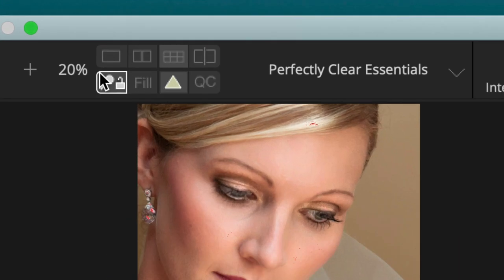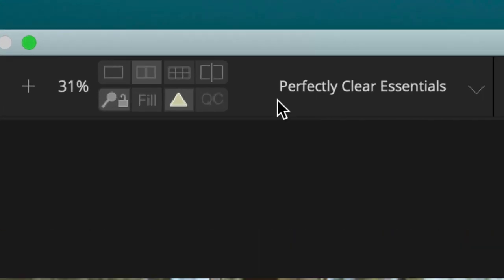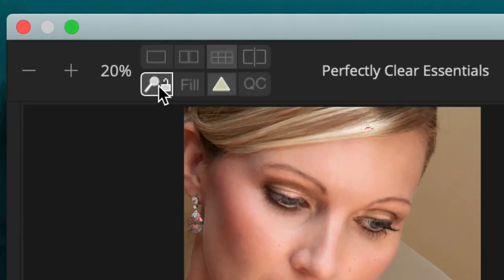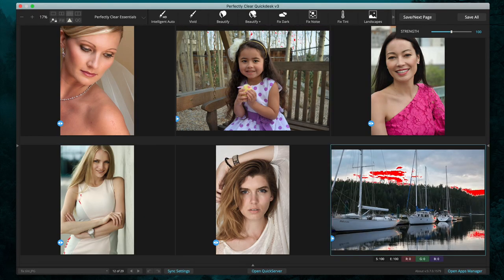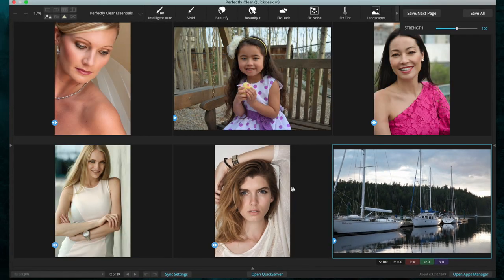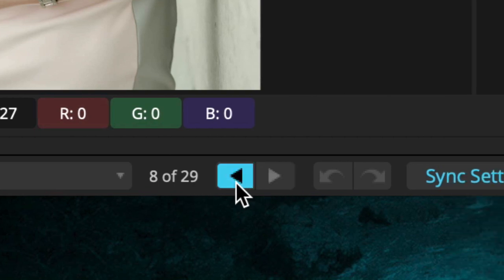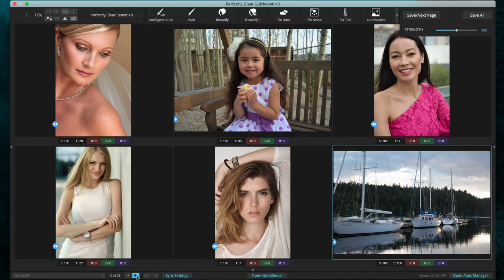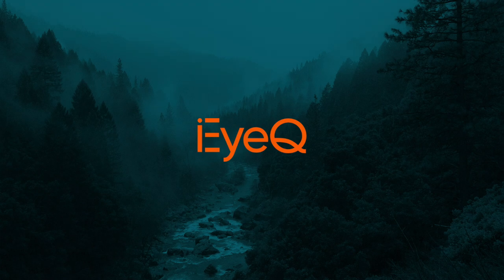5. QuickDesk - Interface Deep-Dive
Even though QuickDesk has been designed to be very simple, yet powerful, there is a lot of power that may not be readily apparent. This video will deep-dive into the user interface and show you how to get the most out of the software.